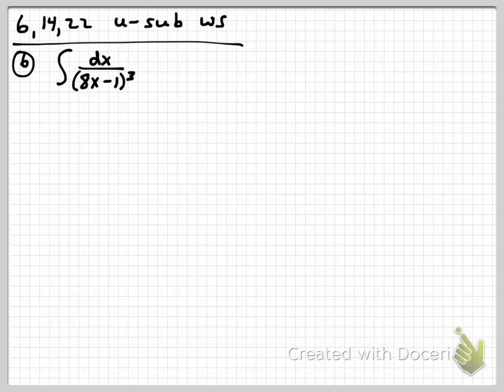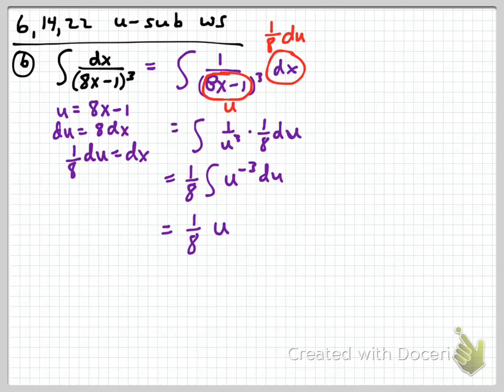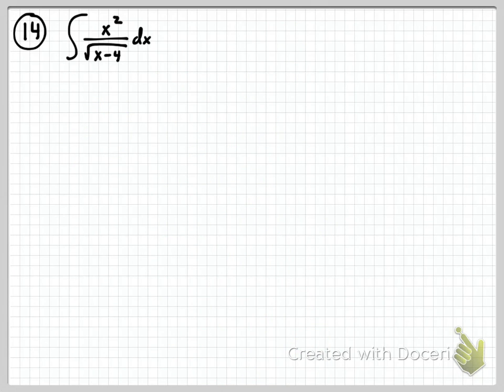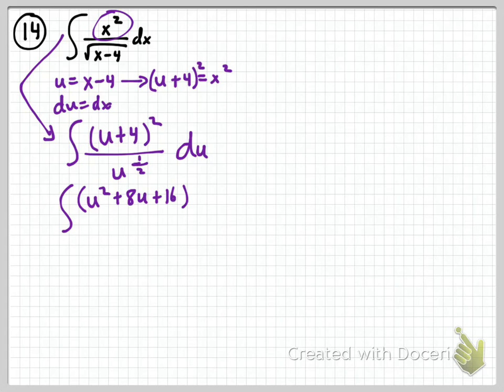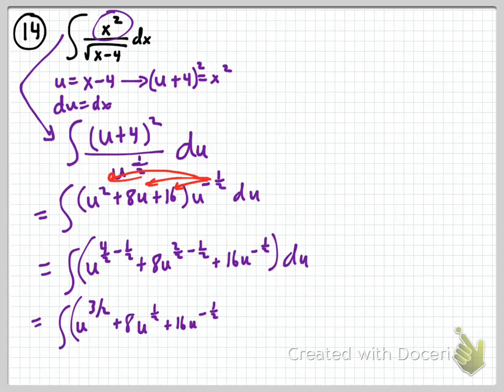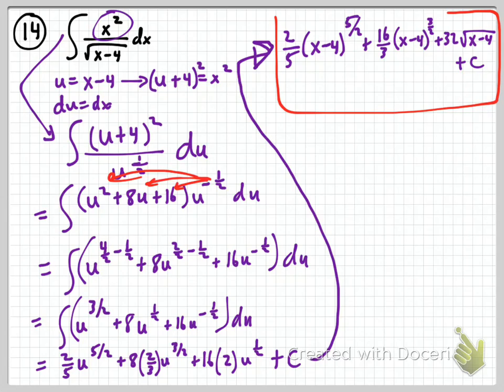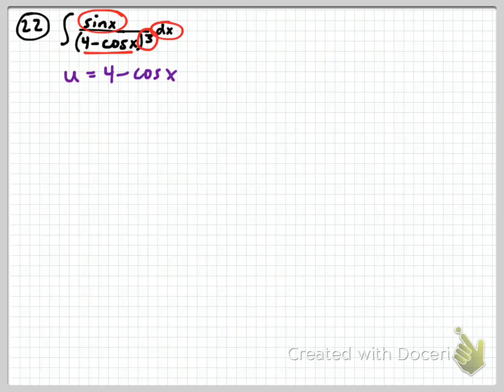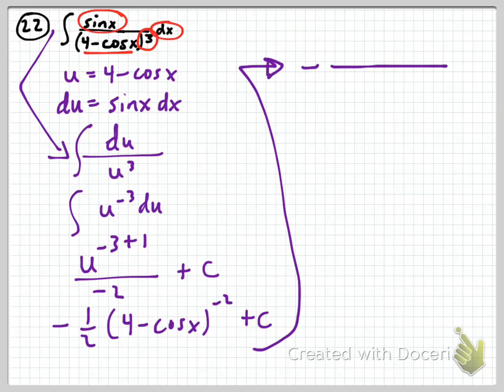u-sub worksheet Solutions 6, 14, and 22 Mr. H